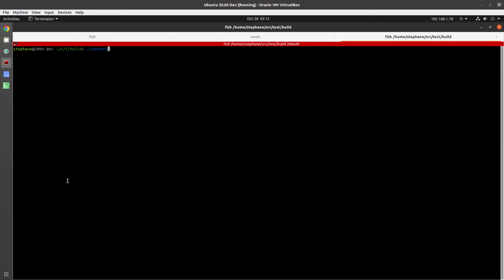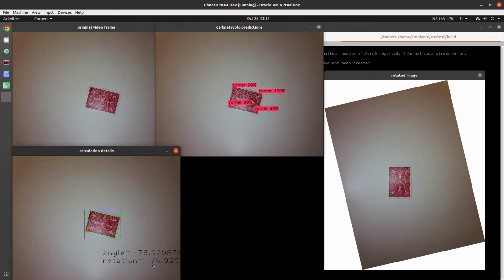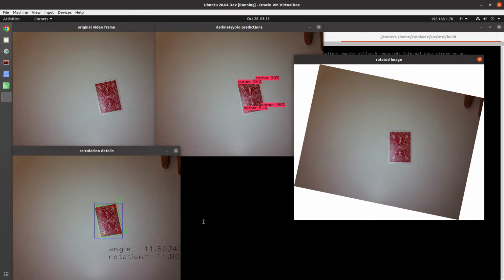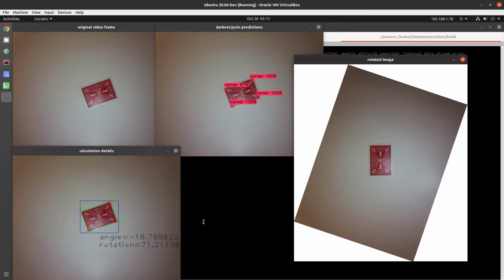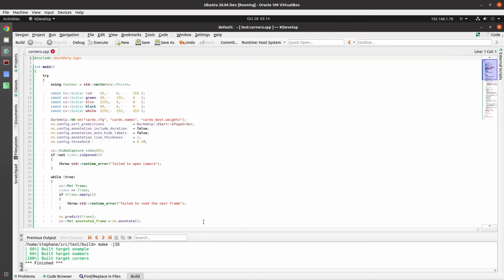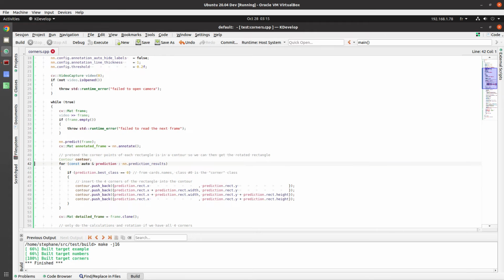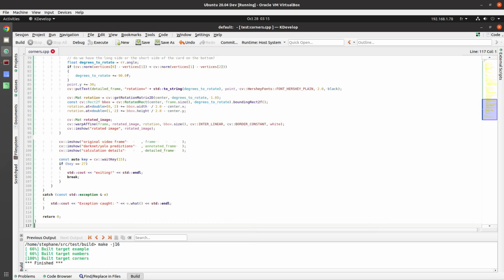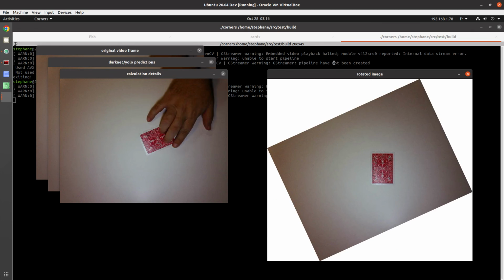Object rotation using Darknet, YOLO, and OpenCV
In one of my first videos several years ago, I briefly mention how I rotate an object or an image using the results of Darknet/YOLO predictions.

In this video, I demonstrate one way to make this work.  By finding the corners of my object with YOLOv4-tiny, I can then calculate the rotation angle with the help of OpenCV.